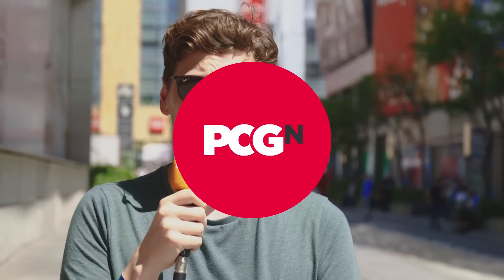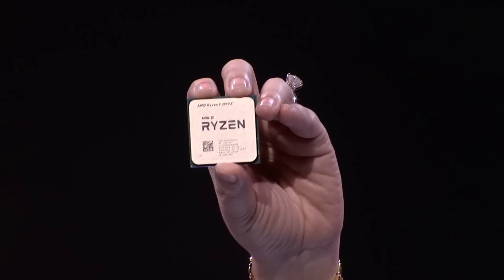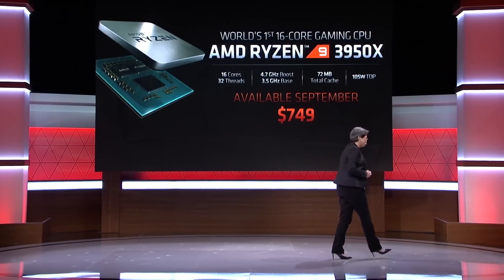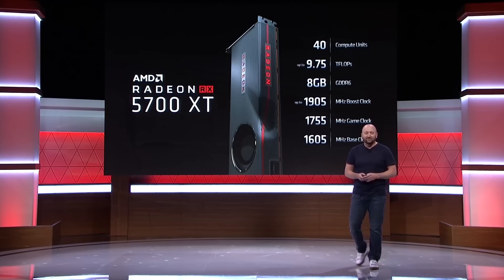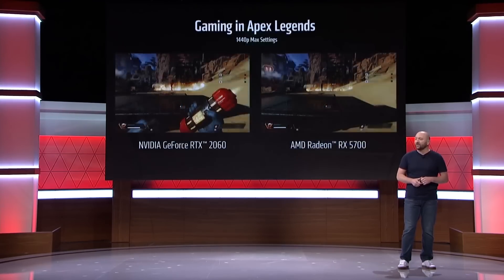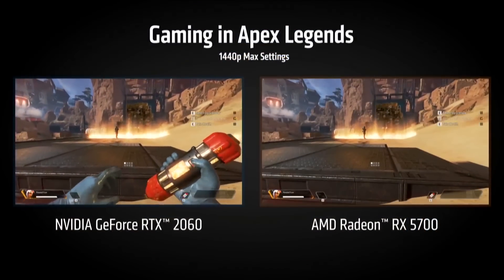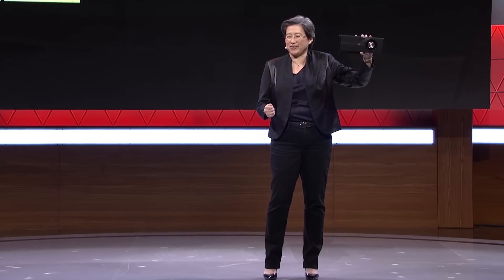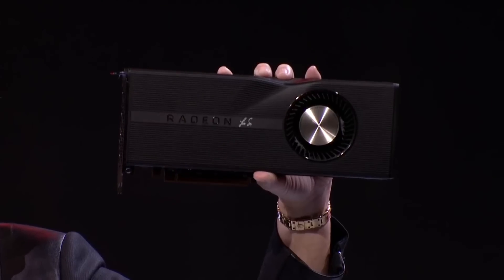AMD Navi release date confirmed at E3 2019 | Hardware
AMD has announced the release date for AMD Navi: July 7 2019. That's the same day we can get our hands on AMD Ryzen 3000 CPUs and X570 motherboards, rounding off the PCIe 4.0 ecosystem in one fell swoop.